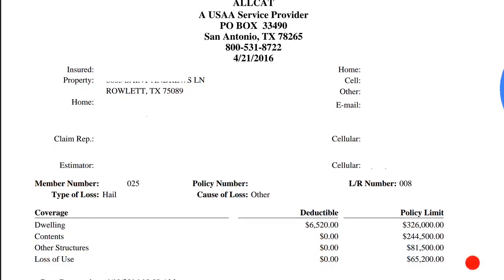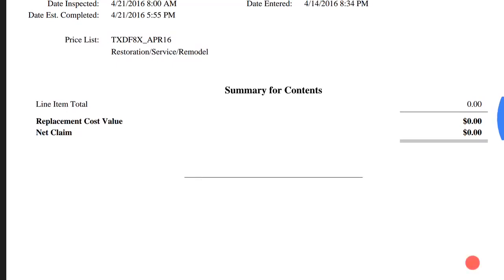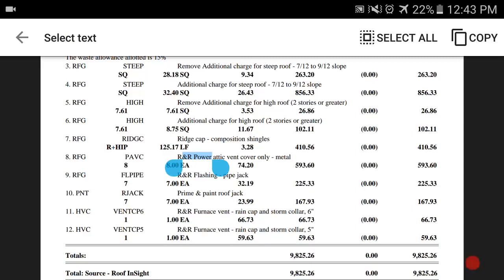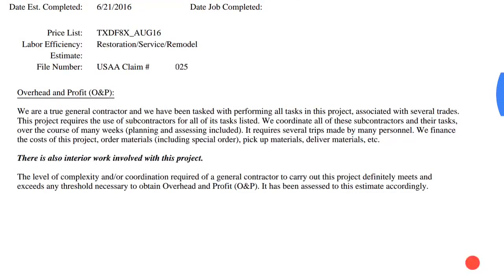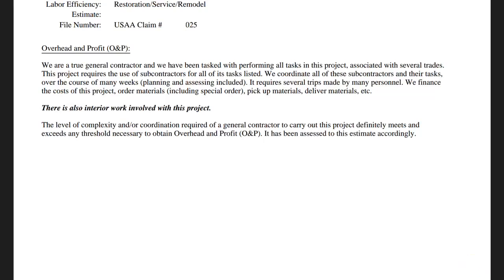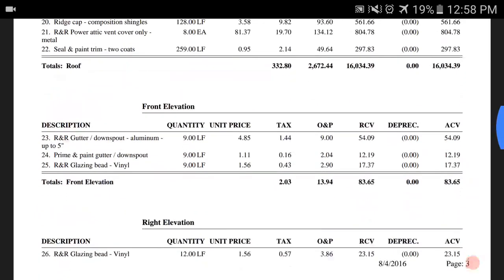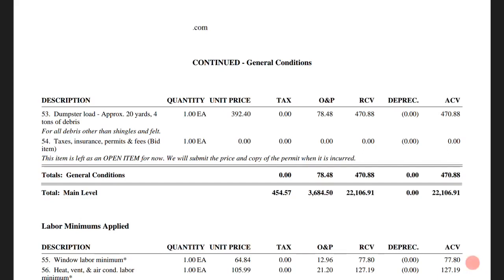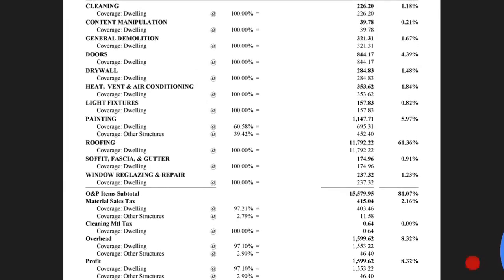What's Wrong With This Insurance Estimate? | 02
What's wrong with this insurance estimate? - Episode 02

In this video we look at a USAA adjuster estimate, written before contractor involvement for $10,795.14.

Our client was hired as the contractor. We submitted an Xactimate estimate to USAA for $22,760.27, which we review in the video.

We received a revised estimate from USAA when it was all over for $19,217.32, which we also review in the video.

Results don't lie!

We hope this helps and provides real value you can use!

Stop leaving money on the table and WIN MORE!

Strategy. Consistency. Diligence. Dedication. And most importantly of all, putting in the HARD WORK... that's REQUIRED... to WIN IN THIS GAME!